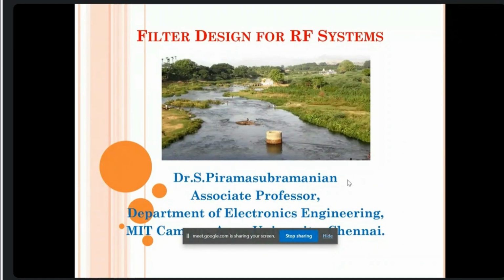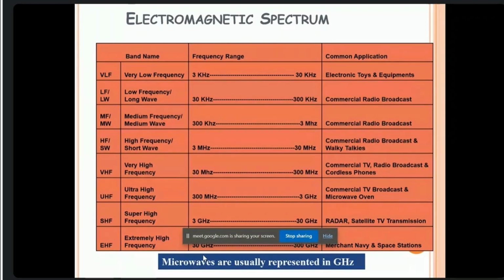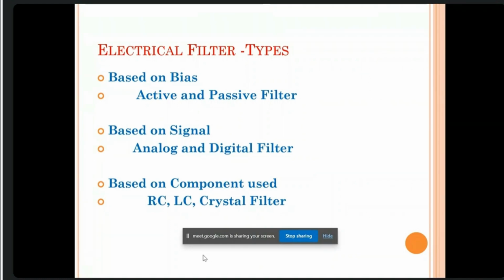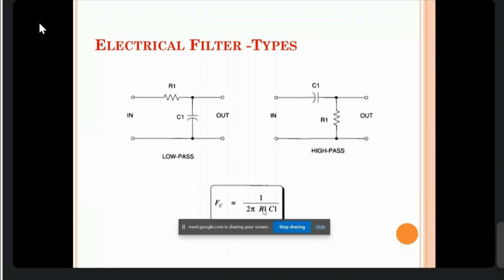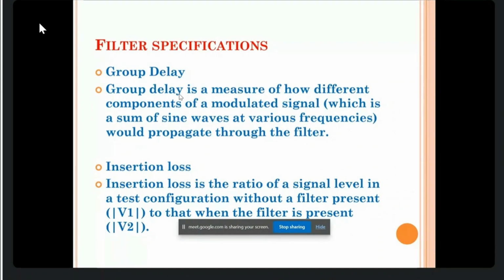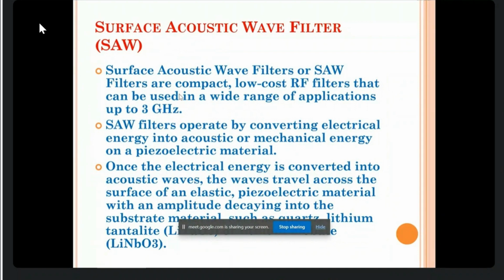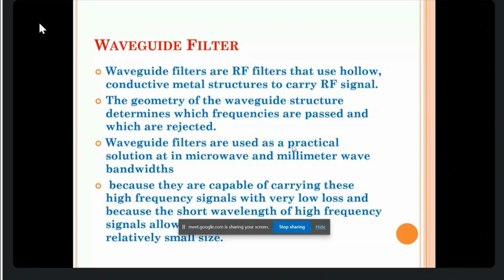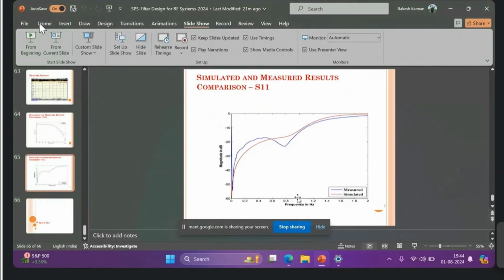Filter Design for RF Systems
When designing an RF filter it would be ideal if the filter would allow signals within the pass-band through without any change in amplitude or phase. Filters like this could have a rectangular response, falling straight to their stop-band and giving the required level of stop-band attenuation.

Unfortunately it is not possible to design RF filters like this, and real RF filter designs can only approximate to the ideal response curves and parameters. These approximations can then be used as the different types of filter that exist. These include the Butterworth, Bessel, Chebyshev, Elliptical, Gaussian and many more.